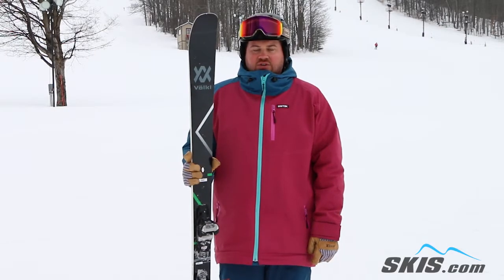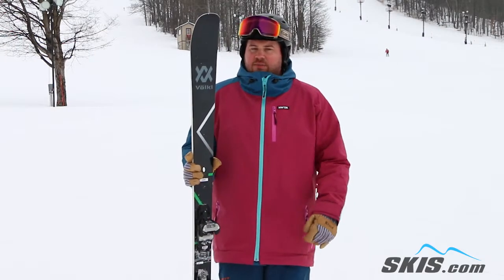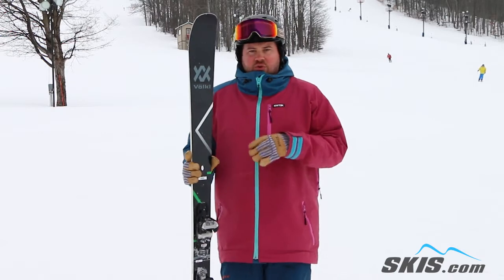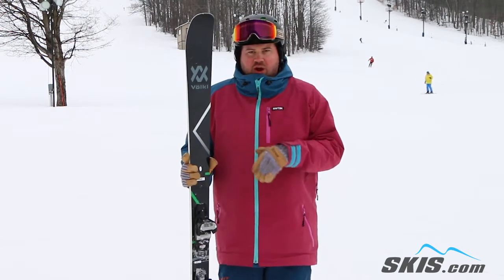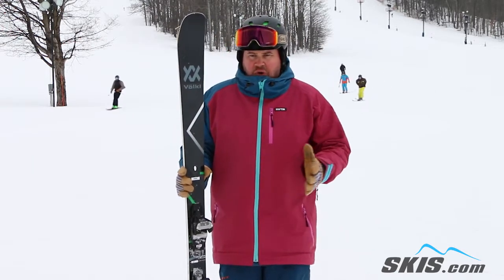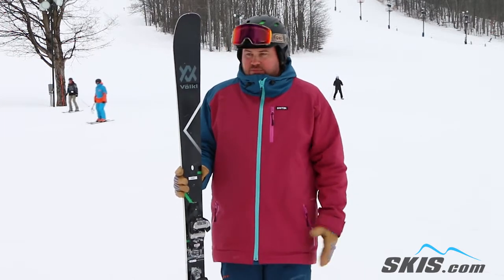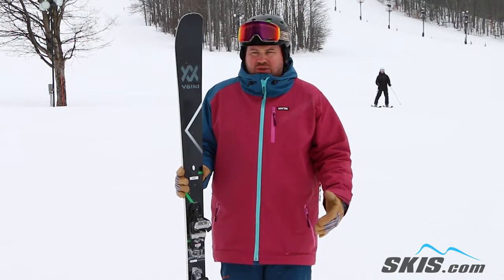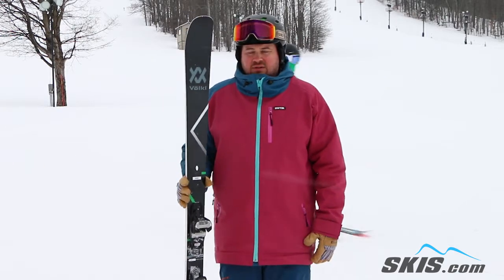Thom's Review-Volkl Kanjo Skis 2018-Skis.com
The new Volkl Kanjo make a great ski for the strong intermediate to expert skier looking for a lively and energetic ski for the frontside of the mountain. A Multi-Layer WoodCore and a Titanal Band feel light on your feet, but stable and powerful when you crank up the speed or come across some cruddy conditions. The 84mm waist feels agile when you are carving medium radius turns on the groomers and delivers fantastic smooth skiing when you want to pound out some tight bump lines. Moderate Taper in the tip and tail of the Kanjo prevent the ski from getting hung up in the bumps or the fresh snow, should the weather permit. Rocker in the tip and tail with camber underfoot provide you with smooth and easy entry and exit from turns with rebound and edge hold on firm days. If you want a new flavor from Volkl in a ski that will be a hot seller this season, get your hands on a new Kanjo while you can.